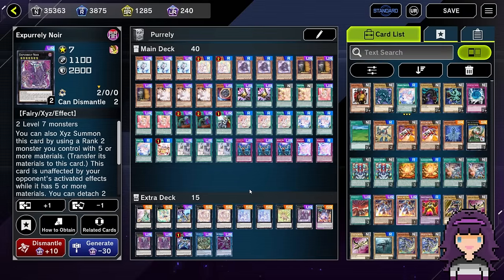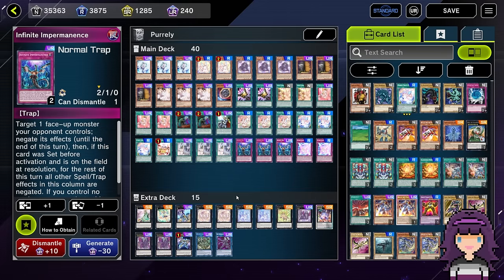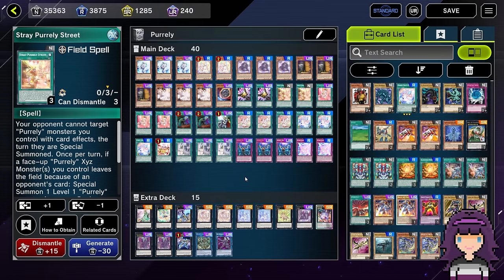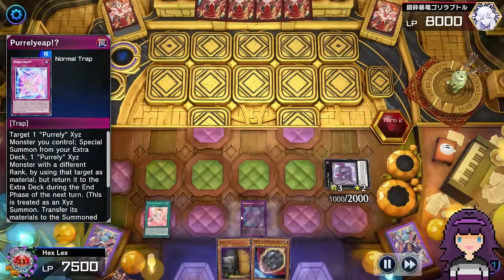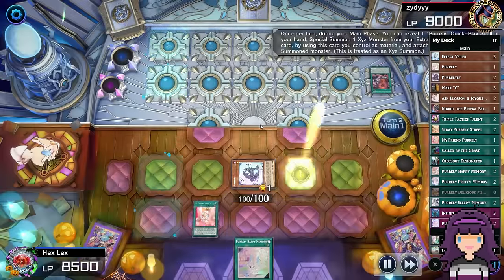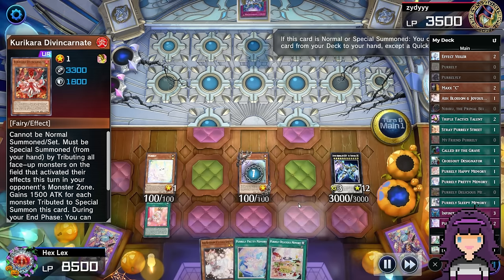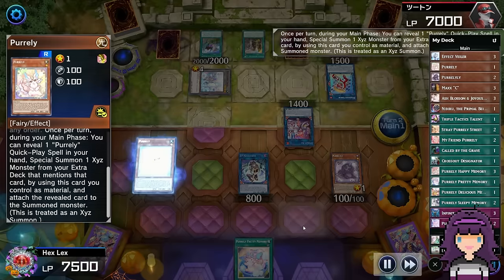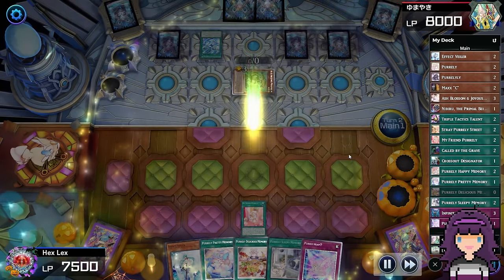NEW 1-CARD COMBO TO DRAW 4 AND SPIN 2 CARDS! | Purrely Season 28 Deck Profile